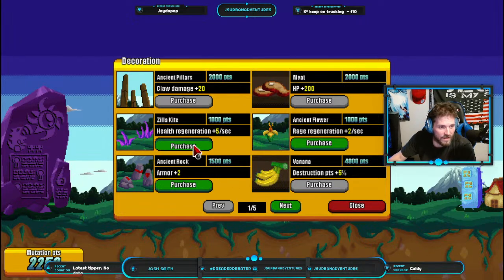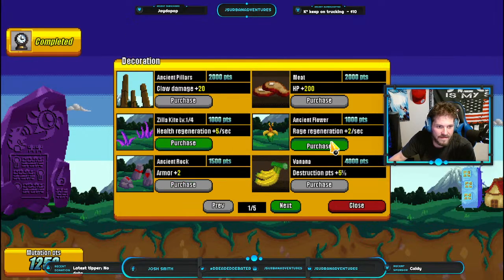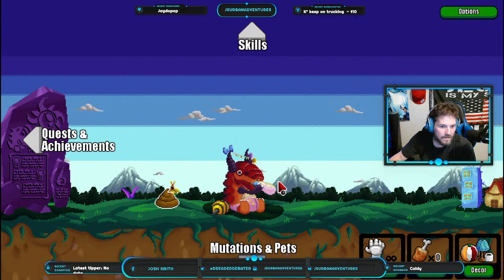MORNING BIBLE STUDY WITH JS - 2 SAMUEL 20 -24: FINISHING SECOND SAMUEL!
Just reading the Bible...

SEND MONEY! lol